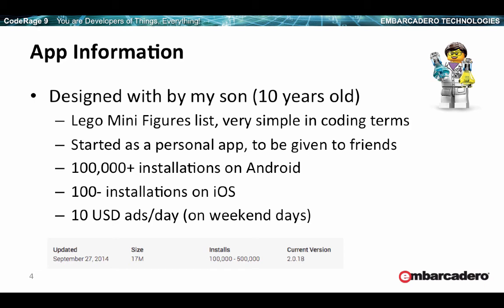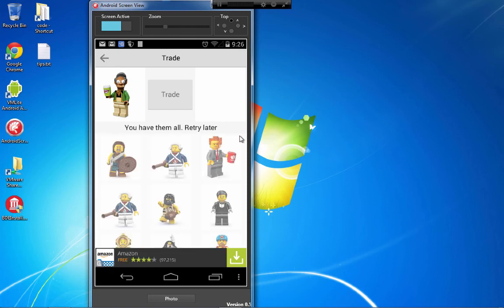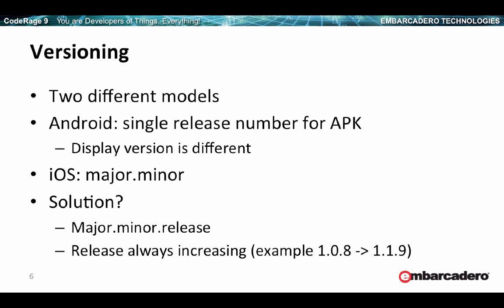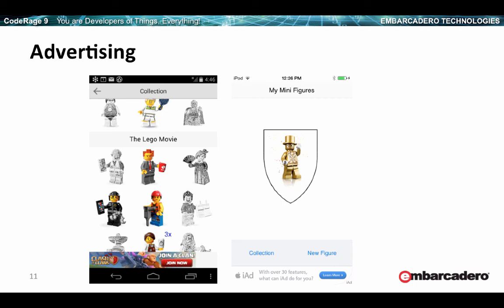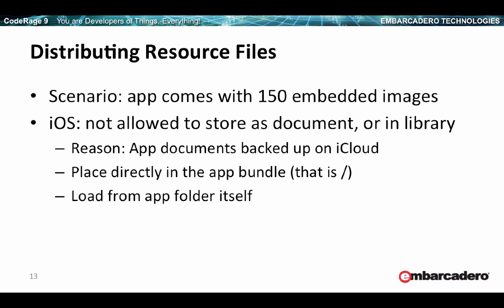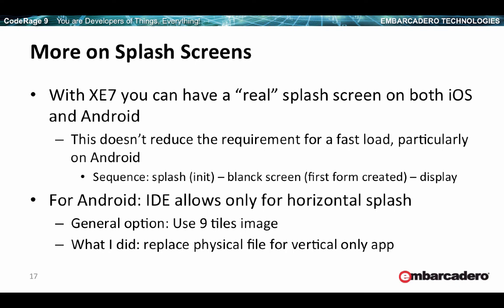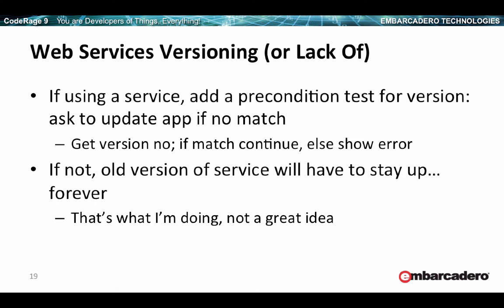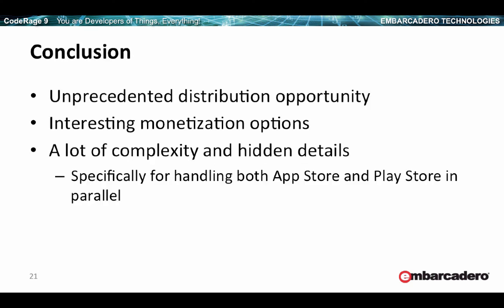The Life of a Public Store App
Marco Cantu - Embarcadero
CodeRage 9 - C++ Track
Wednesday, October 29, 2014 - 6am Pacific Time

Gain the direct experience of creating and publishing an app on Play Store and App Store, with advertising tips, release timing issues, versioning differences, tips and suggestions from a real case study: Marco's son's Lego mini figures app.